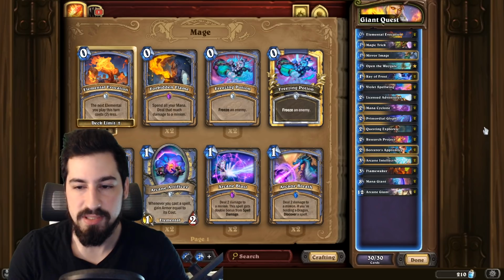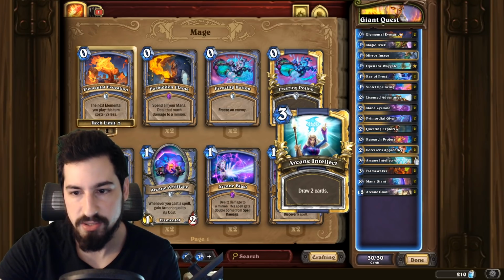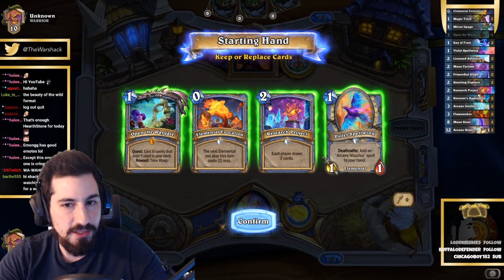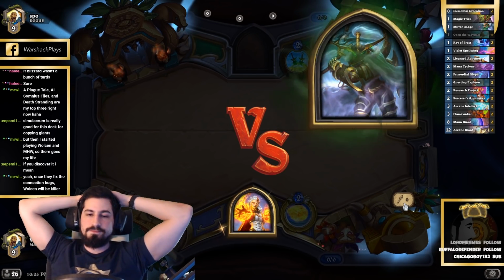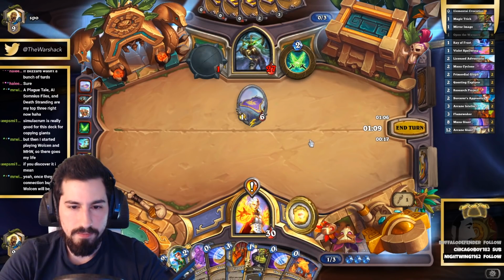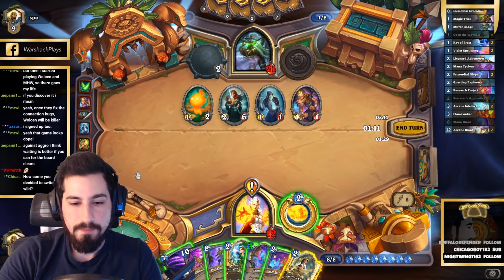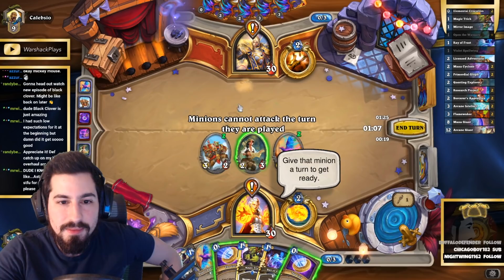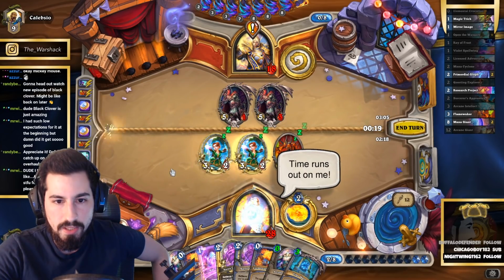Wild Quest Giant Combo Mage Is NUTTY - Hearthstone Decent Of Dragons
Giant Quest Tempo Combo Mage is a very wacky and hard deck to play correctly. It may not be better than it's T1 best deck in the game reno quest Mage, but this deck is massive fun!

Hearthstone Battlegrounds

Deck Code ►

AAEBAf0EArwI0MECDqsE5gTjEYK0ApjEArT8AsiHA5+bA+KbA/+dA7ulA/usA/2sA7i2AwA=